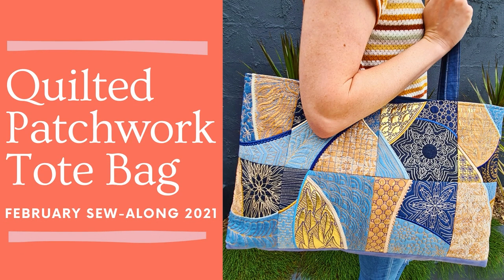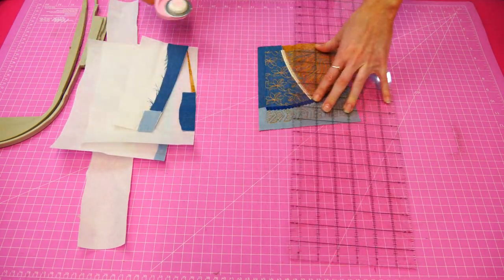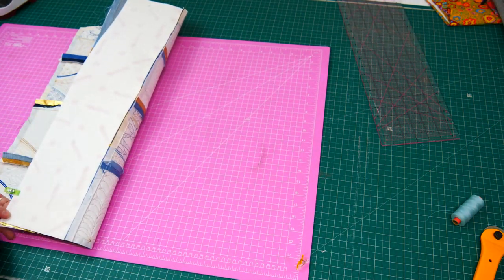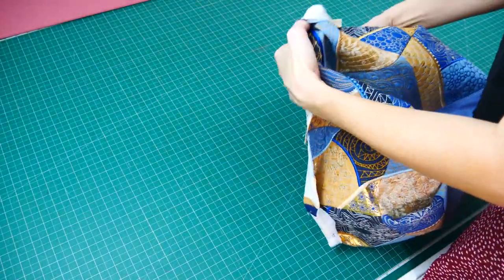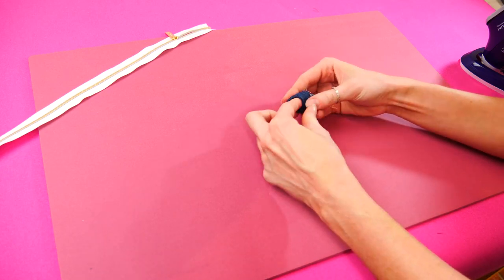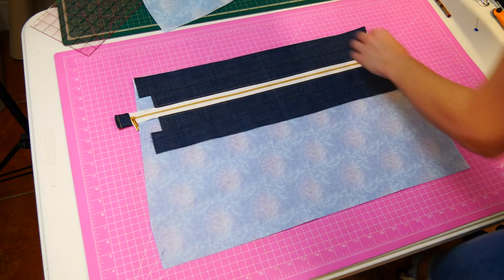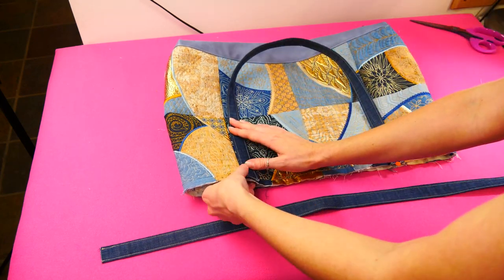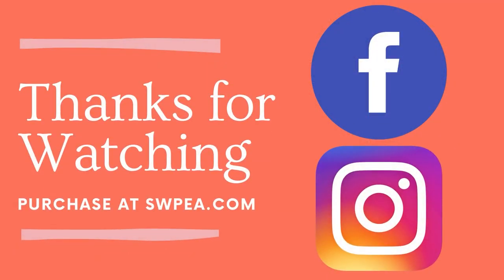Quilted Patchwork Tote Bag Sew Along Machine Embroidery Design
This design is an  ITH in the hoop machine embroidery design.  The quilting and appliqué are done in the hoop and the bag requires 16 hoopings altogether (8 for the bag front and 8 for the back).  There are 8 different blocks in this design.

The design comes in three sizes - the 4x4, 5x5 and 6x6 hoops.  All sizes are included in your purchase. The bag is completely lined and has no raw seams.  The lining and borders are added with your sewing machine.

Finished sizes of the bag (approx.):

4x4 = 41cm W x 22cm H x 11.5cm D (16" x 8 ½” x 4 ½”)
5x5 = 51cm W x 27cm H x 11.5cm D (20" x 10 ½” x 4 ½”)
6x6 = 61cm W x 32cm H x 11.5cm D (24" x 12 ½” x 4 ½”)
Full photo instruction and directions are included with your purchase.

It is our intention to offer you the best service always and for our designs to be of the highest quality.